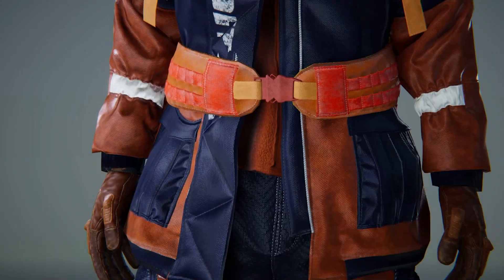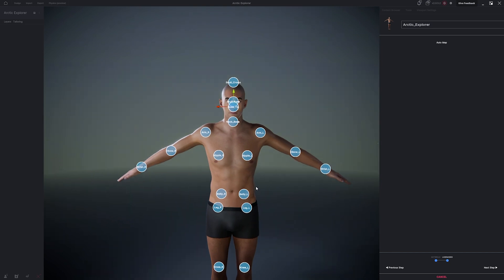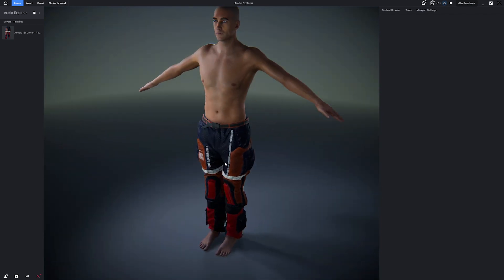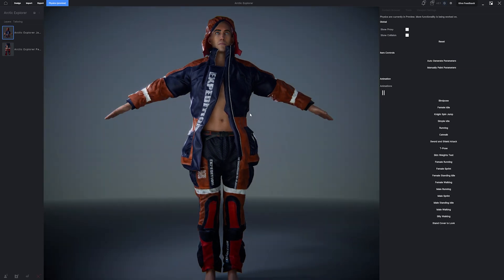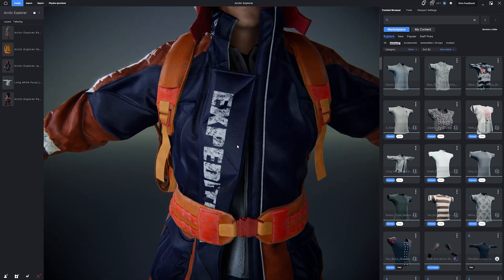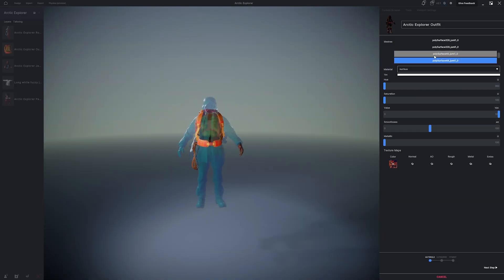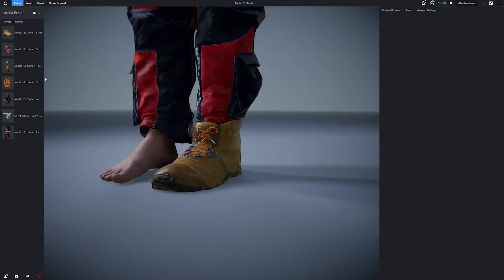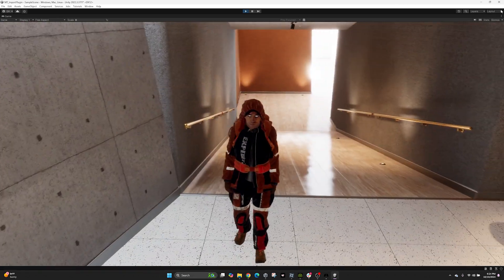Effortlessly Dress CC4 Characters and Export to Unity with MetaTailor – Full Workflow Tutorial!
In this tutorial, we’ll show you how to streamline your 3D character design process by dressing a Character Creator 4 (CC4) avatar with MetaTailor and exporting it seamlessly to Unity! Whether you're a game developer or a 3D artist, this easy-to-follow workflow will save you hours of manual rigging and modeling.

- How to instantly dress a CC4 character with MetaTailor’s intuitive drag-and-drop interface
- Real-time cloth physics for lifelike clothing animations
- How to export your dressed character directly to Unity for game development or other projects

🚀 *Why Use MetaTailor?*
MetaTailor simplifies the character creation process with its self-adaptive technology and real-time cloth physics. It’s the perfect tool for anyone working with 3D characters, game engines, or animation!

🕒 **Timestamps:**
0:00 – Introduction
1:00 – Importing a Character Creator 4 Avatar into MetaTailor
3:30 – Dressing the Avatar with MetaTailor’s Wearables
6:15 – Real-Time Cloth Physics Demonstration
9:00 – Exporting the Character to Unity
12:00 – Final Thoughts and Best Practices

What feature are you most excited about in MetaTailor 2.0? DISCORD